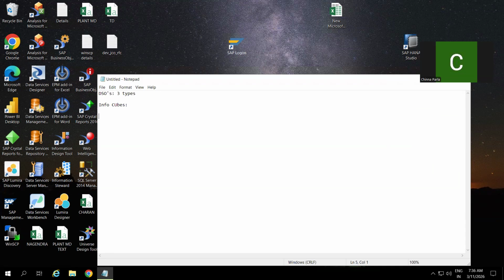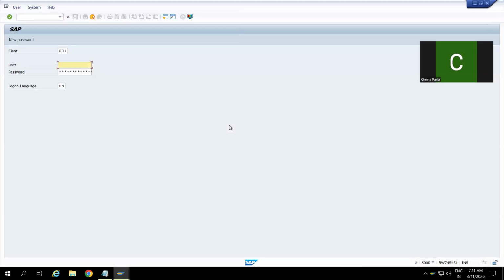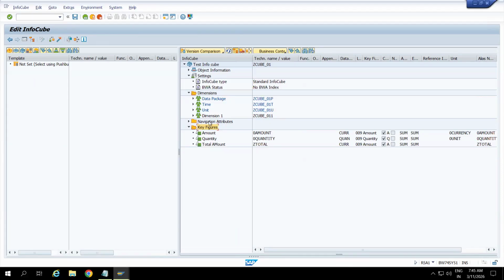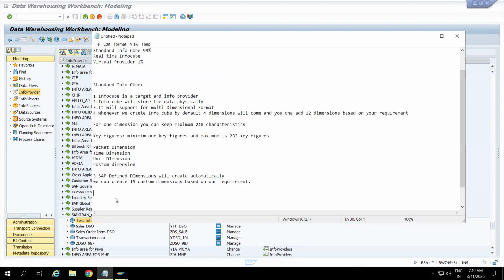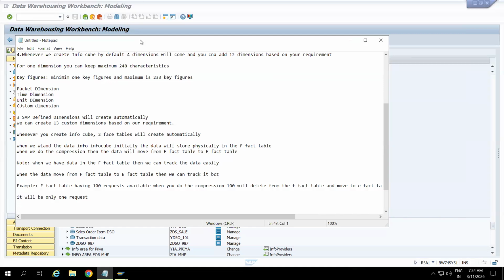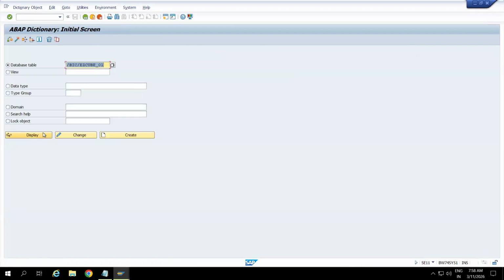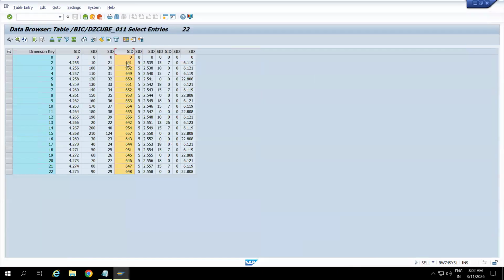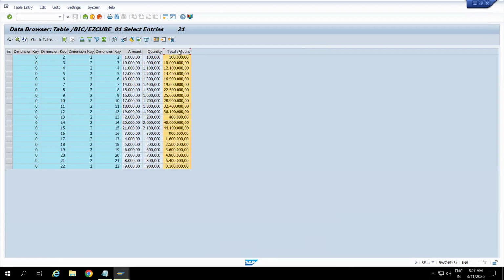11-03-2026 Info Cube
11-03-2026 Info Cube